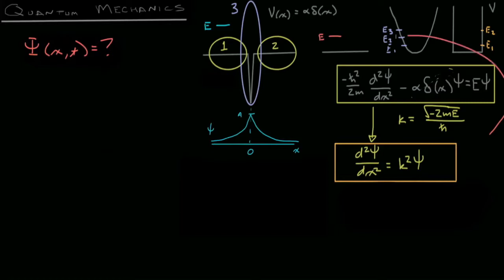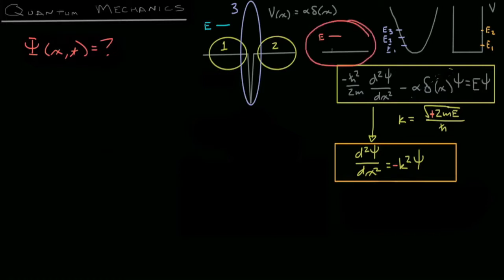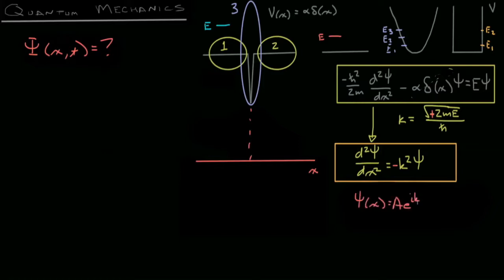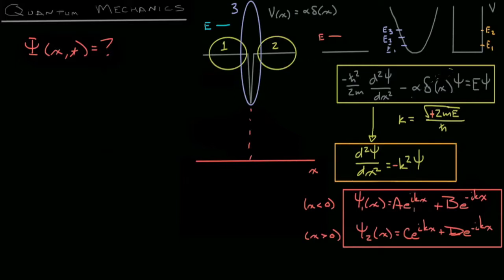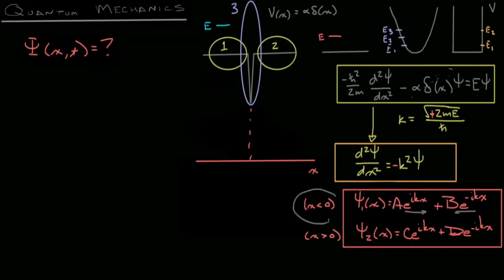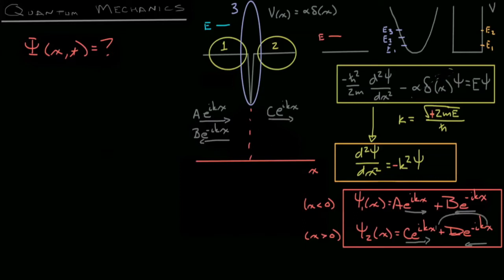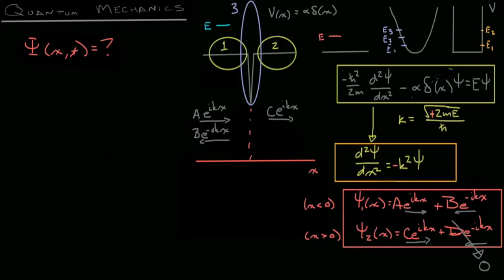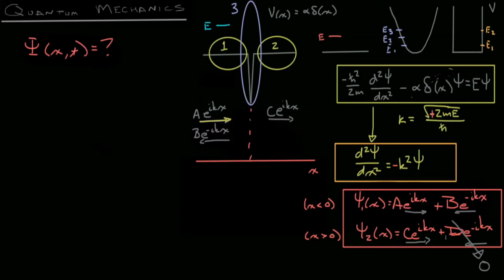QM 2.5-02 delta well free (4:55) v1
This video continues exploring the delta well potential profile.  We briefly explore wave solutions for energy HIGHER than the potential.